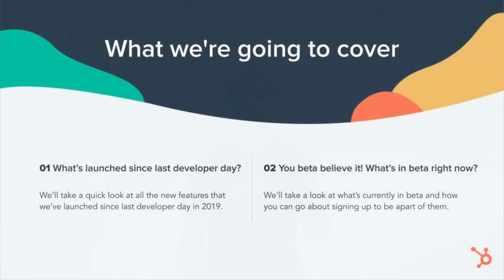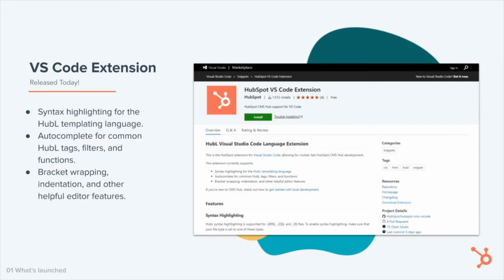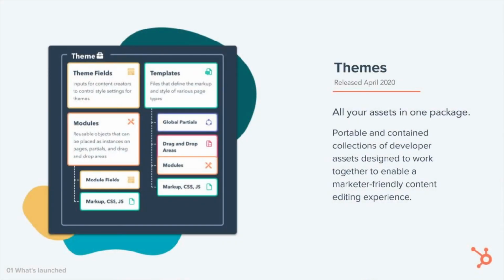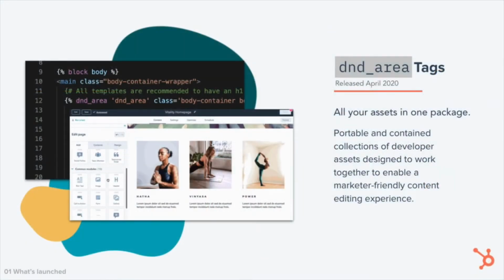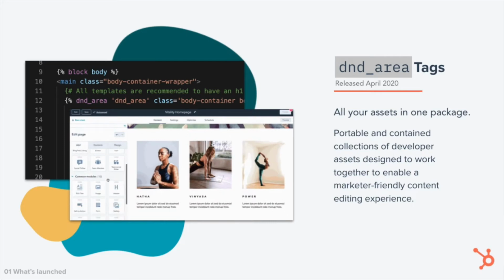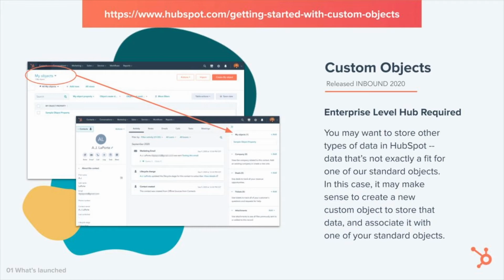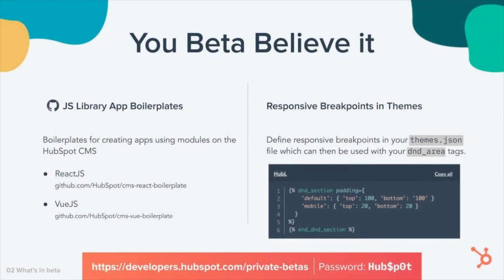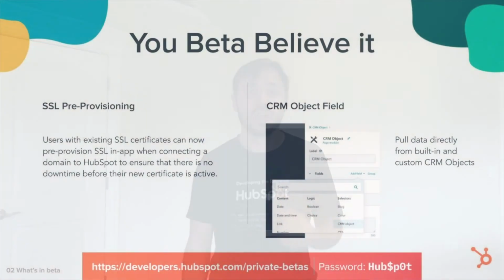HubSpot CMS Rewind | AJ LaPorte | HubSpot Developer Day 2020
In this video, A.J. LaPorte provides an overview of the updates that have been made to HubSpot's CMS over the last year and a preview of some beta releases that will be coming soon.

A.J. is a Senior Developer Advocate at HubSpot.

HubSpot Developer Day | October 1, 2020